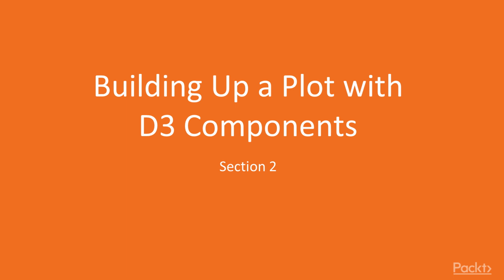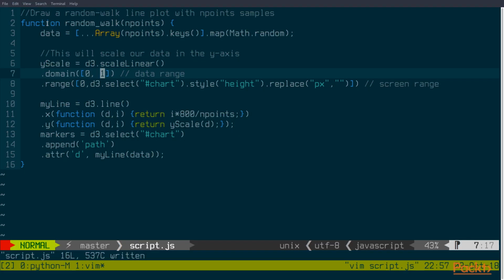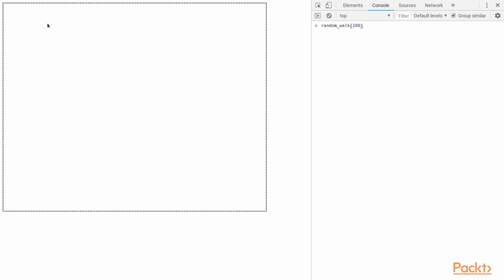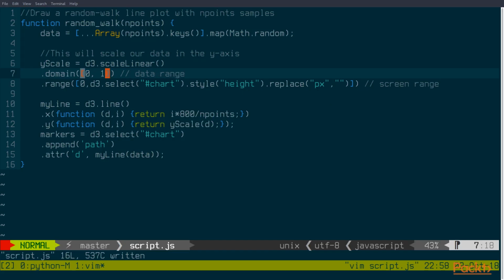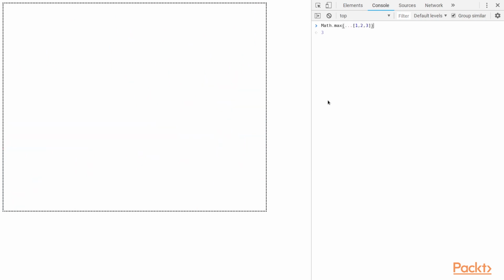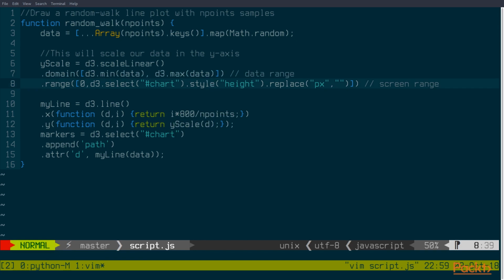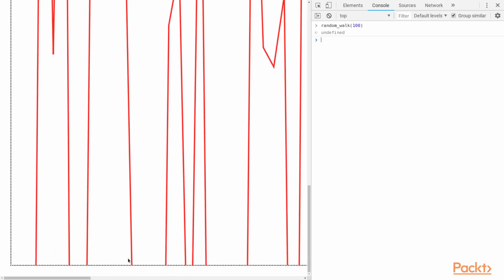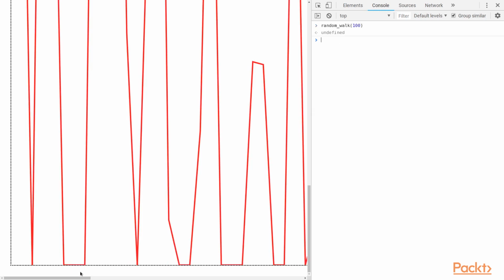Mastering Data Visualization with D3.js : Setting Up Scales | packtpub.com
This video tutorial has been taken from Mastering Data Visualization with D3.js. You can learn more and buy the full video course